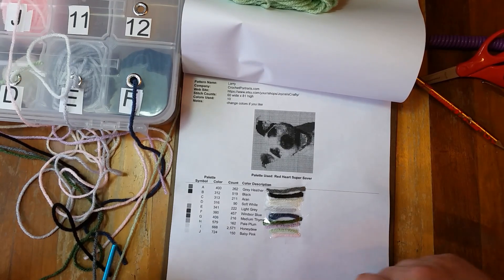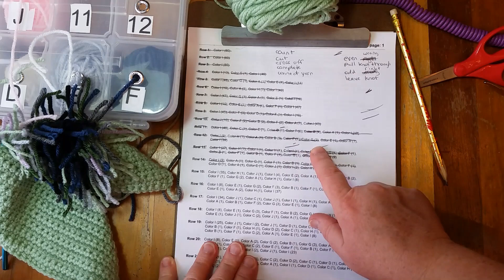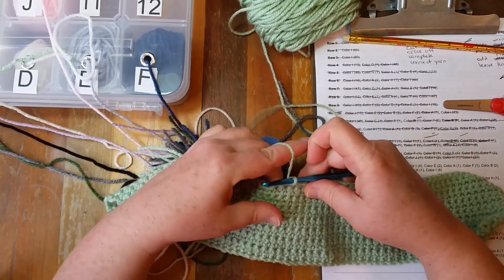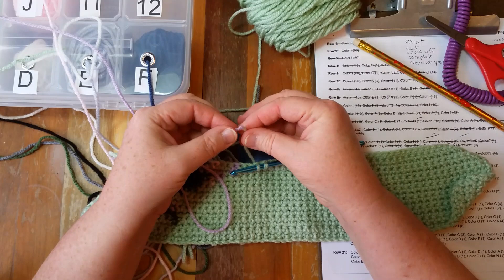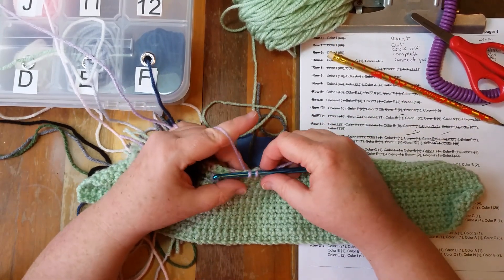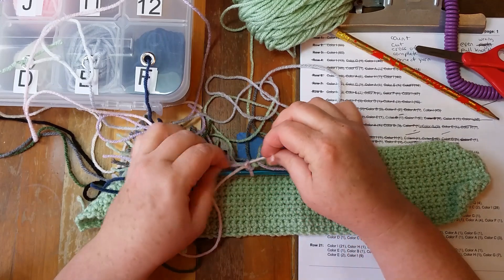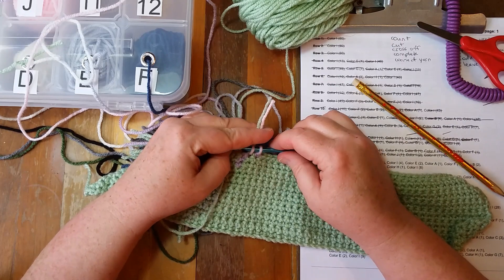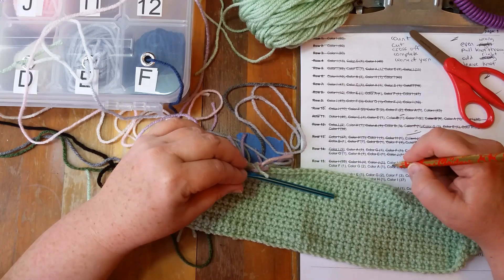How to - Crochet Portrait Patterns - Crocheting Larry the Dog Row 15 Video 1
How to read and work the CrochetPortraits.com patterns.

Crochet Patterns Ebook on my site
- Crochet Patterns Ebook on Etsy
Crochet Patterns Ebook on Amazon
- view my Etsy shop